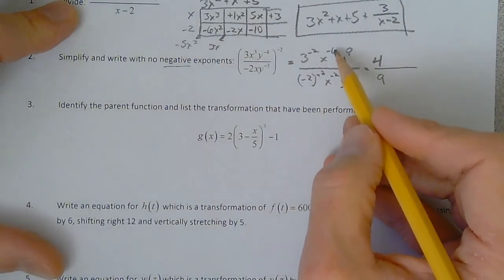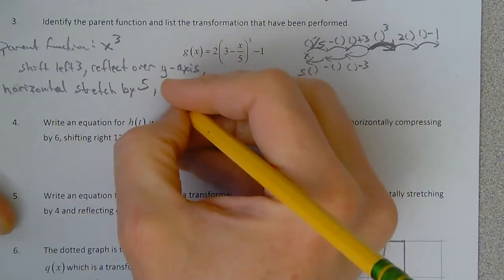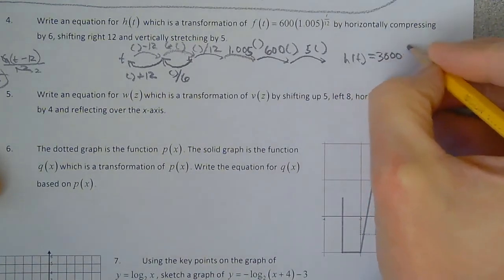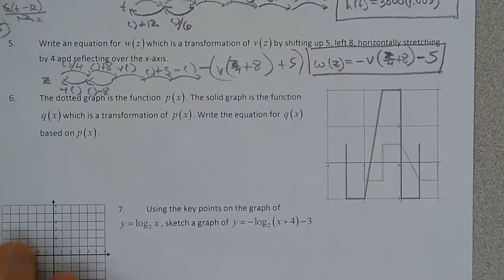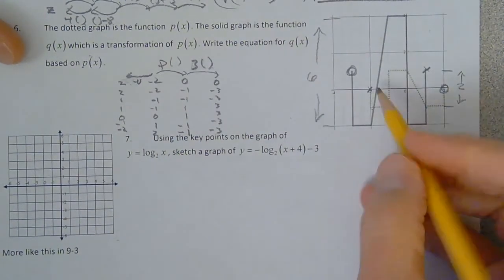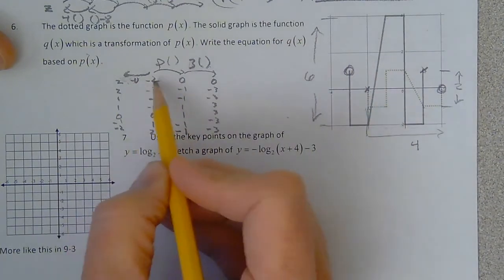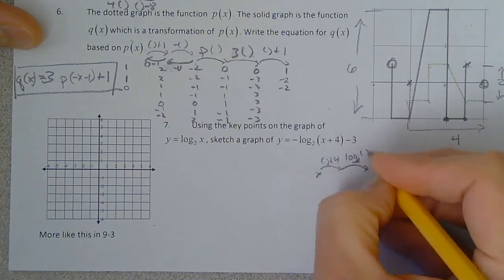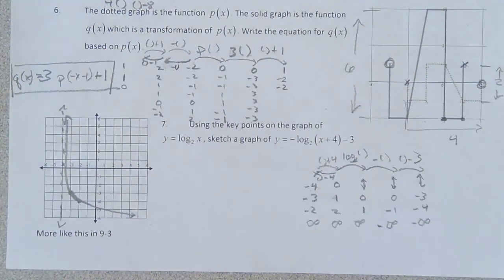General Transformations solutions